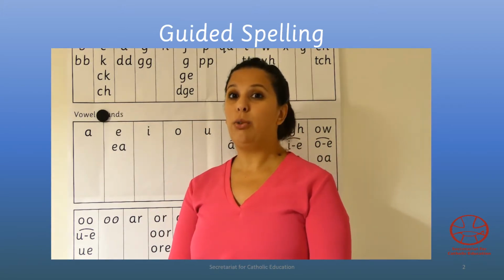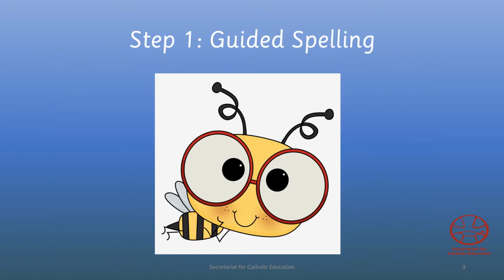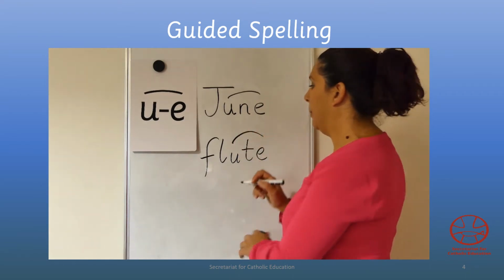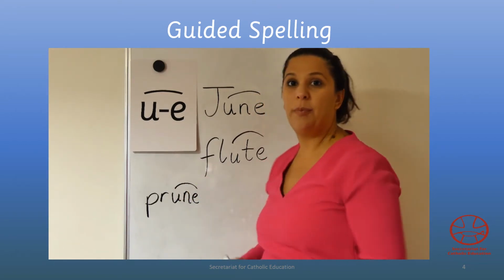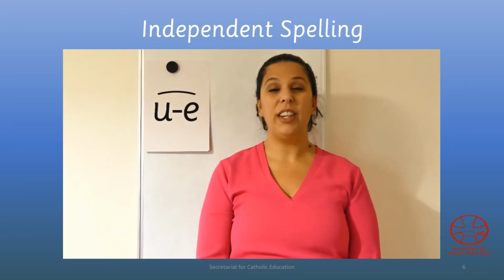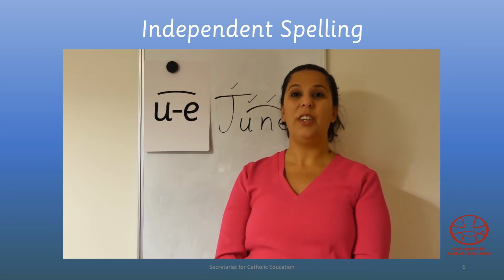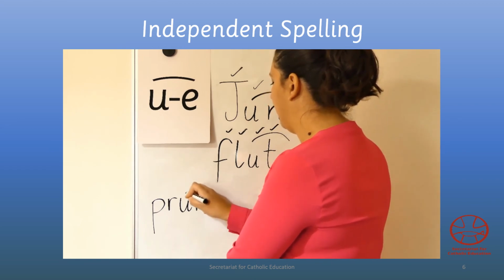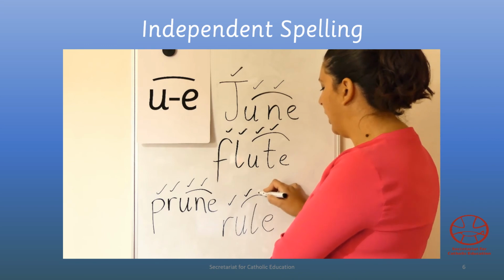Spelling Set 3.6